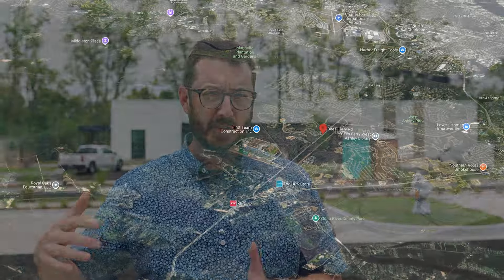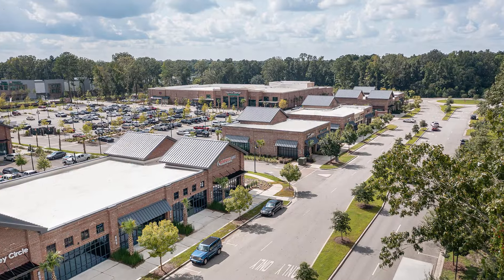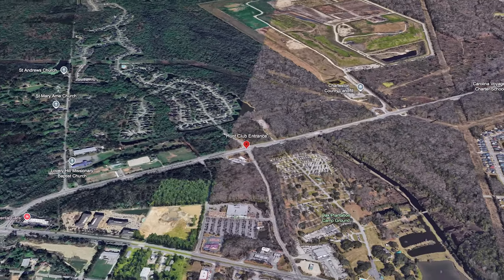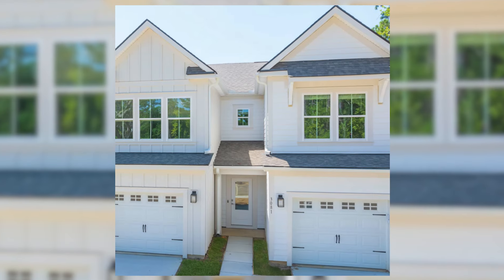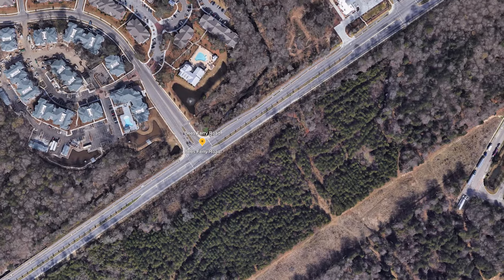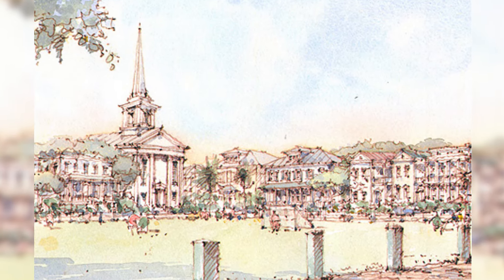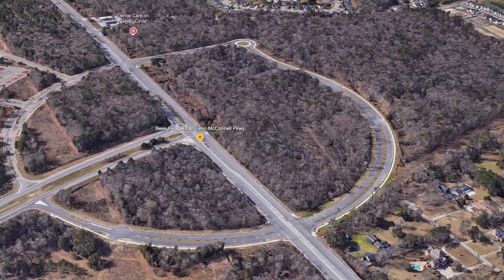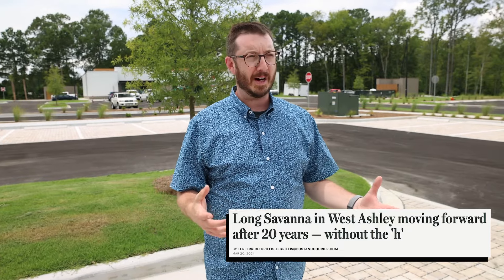The MASSIVE development changing Charleston’s future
After 20 years, the Long Savanna project seems to finally be moving forward.  Located off of Bees Ferry Rd, this 3000 acre development is going to drastically change the landscape.

The hottest news, events and developments happening around Charleston delivered to your inbox weekly.

📅 Schedule a Free 30-minute Discovery Session with Bill Olson today and take your first step towards your dream life! Book now at

Bill Olson - Real Broker LLC